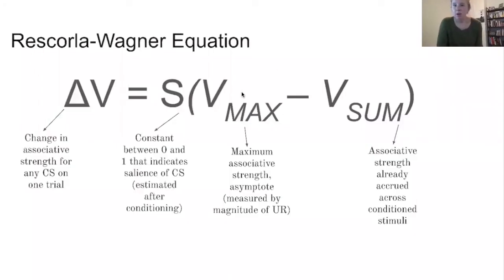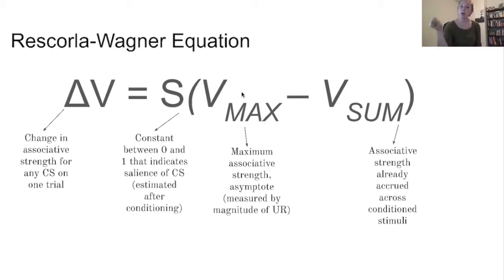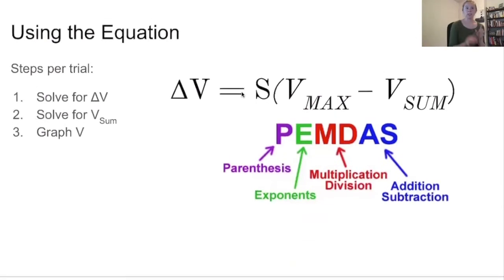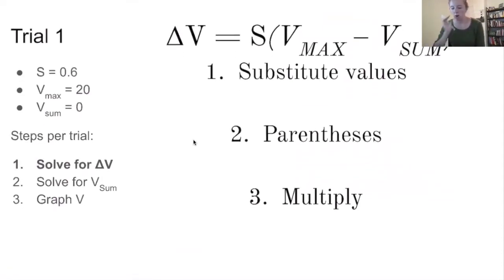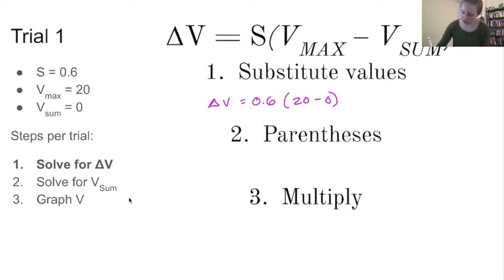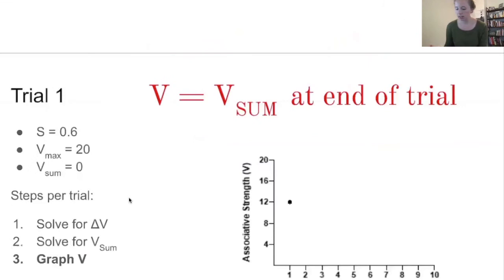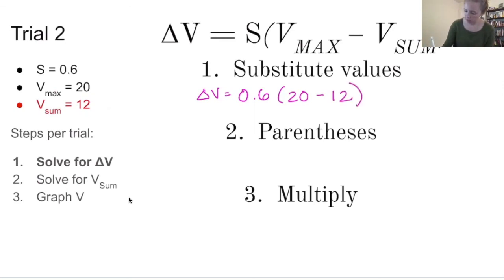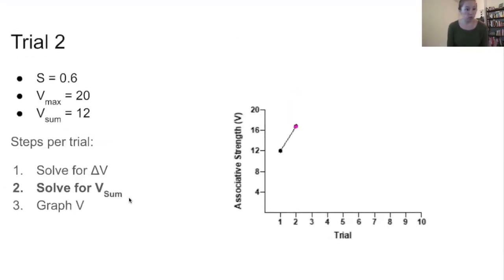Rescorla Wagner Equation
This is a video tutorial on use of the Rescorla-Wagner Equation.